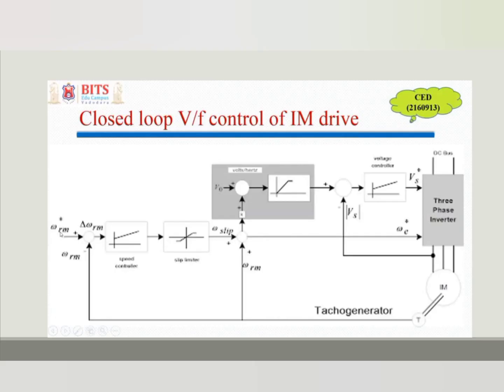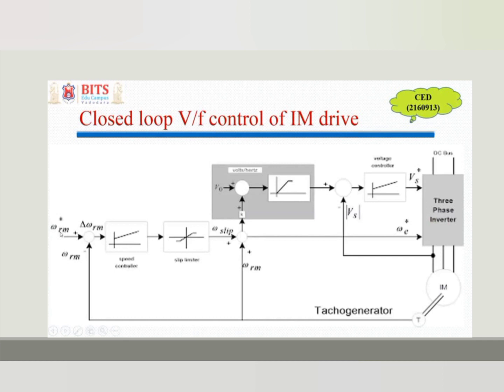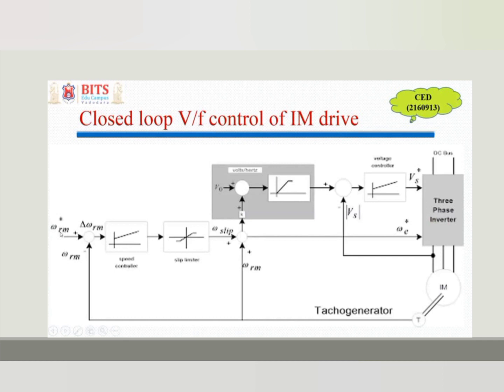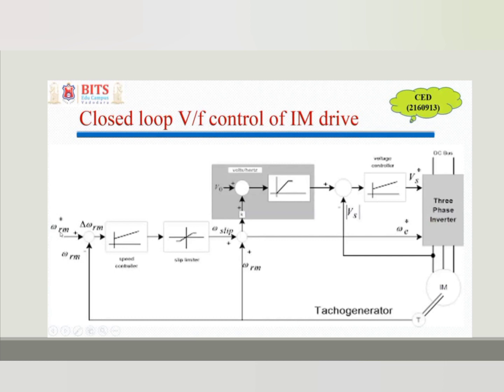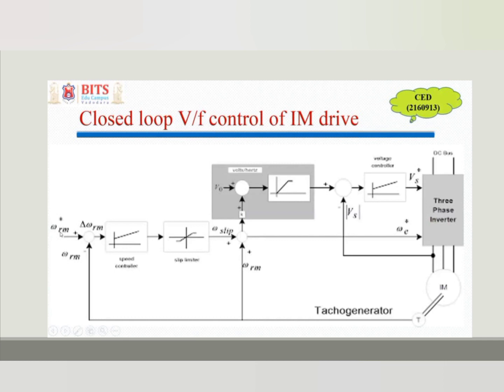B.Brindha/EEE-IV/710418105005/V/F control of IM.